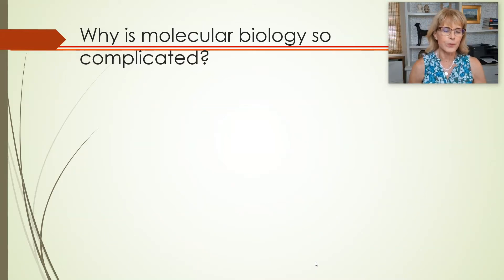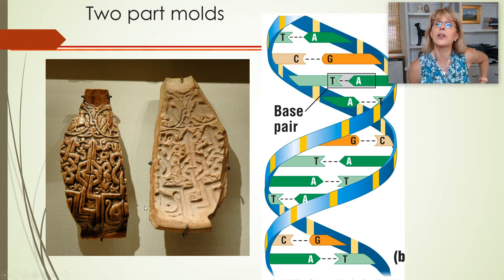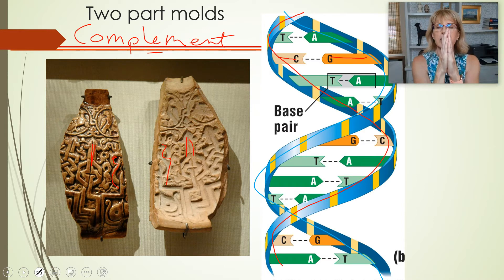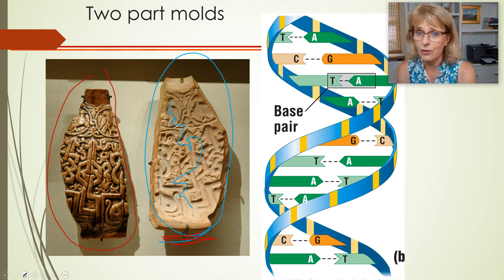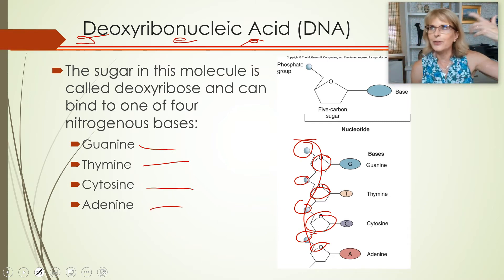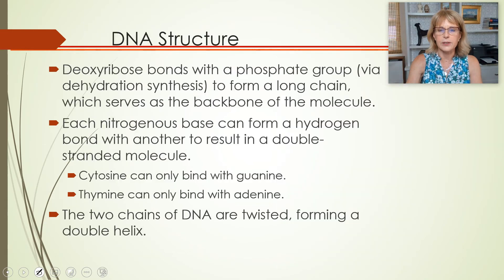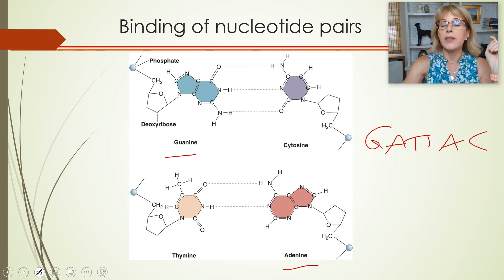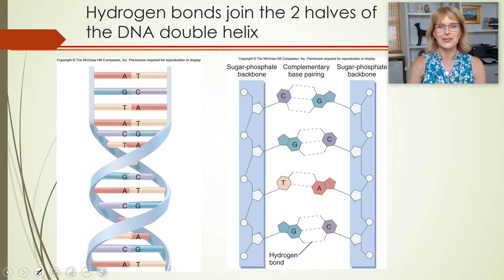Nucleic acids and DNA - 2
Introductory physiology, DNA, rules of complementarity,